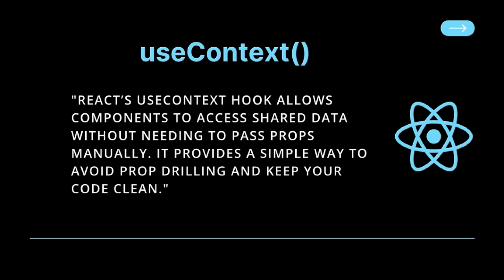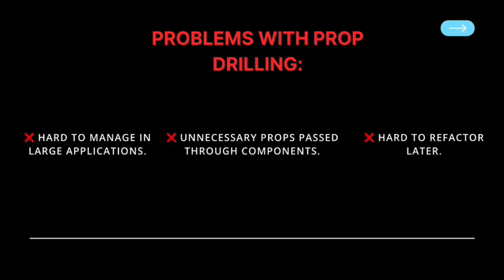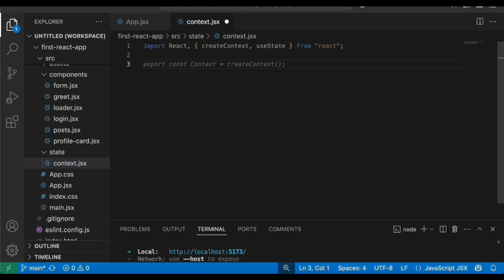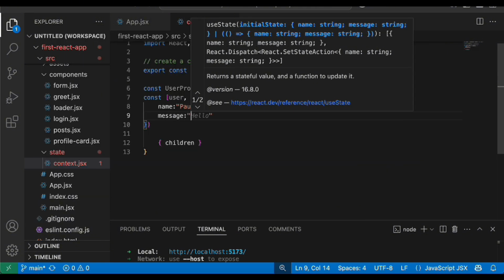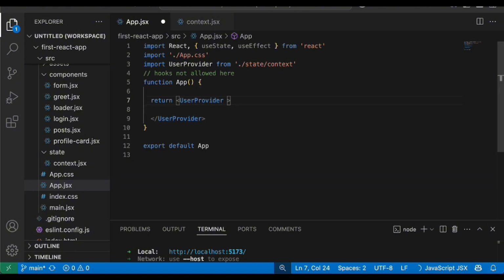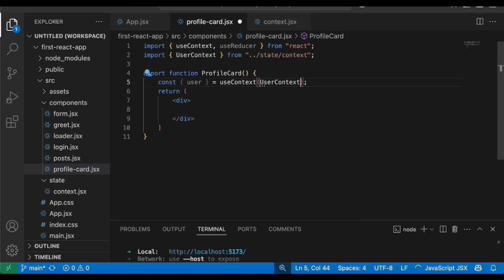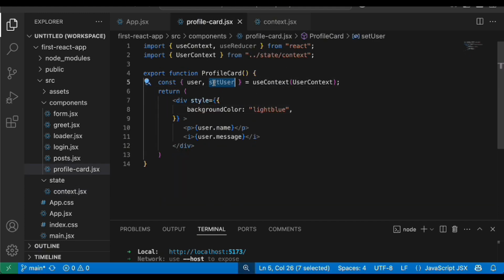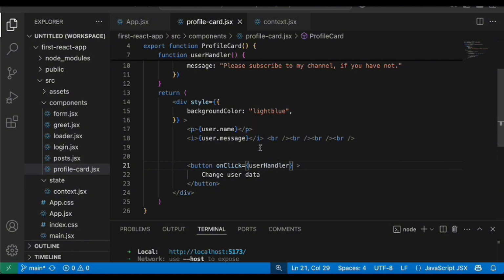React Js Tutorial - 15 - The useContext Hook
In this episode of Modern React Tutorials, we’ll dive into the useContext Hook in React.js + Vite and how it helps avoid prop drilling by providing a simple way to share state across components.

💡 What You’ll Learn:
✅ What is prop drilling, and why is it a problem?
✅ How the useContext Hook works
✅ Creating and using a React Context
✅ Managing global state without unnecessary prop passing
✅ Best practices for using useContext effectively

By the end of this tutorial, you’ll know how to use useContext to simplify state management and improve your React application’s structure!